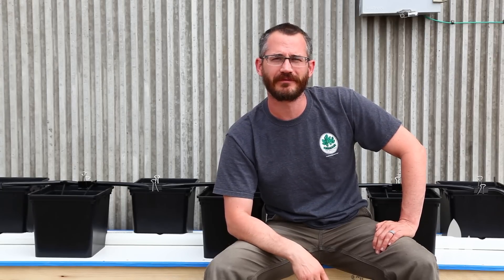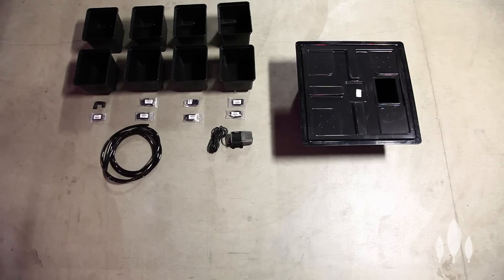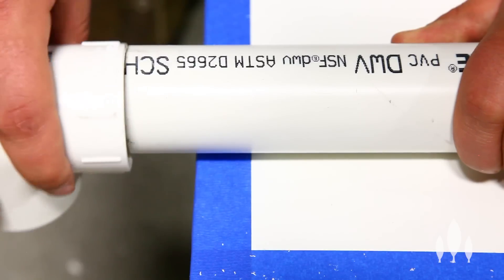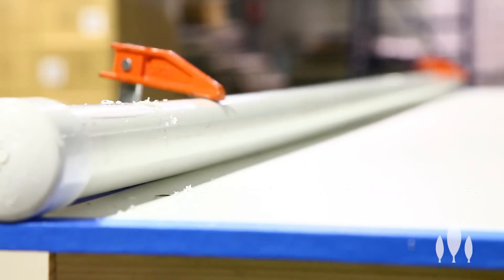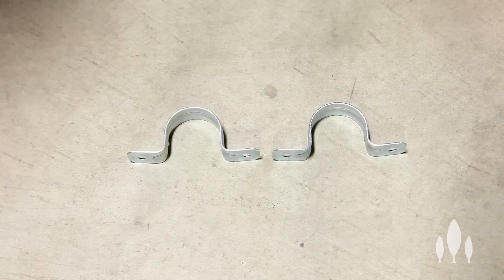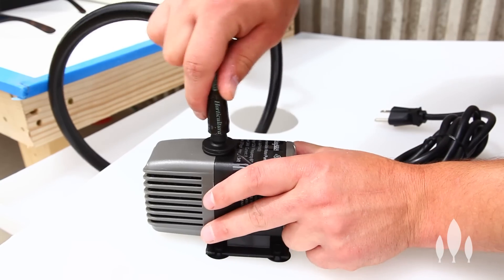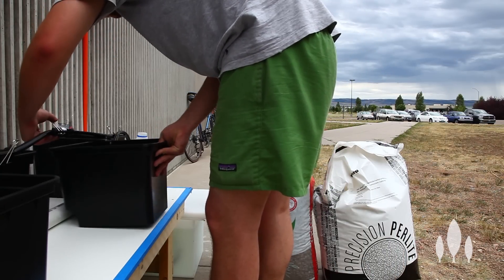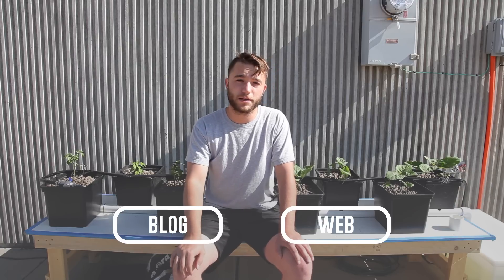How to Build a Bato Bucket System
Bato bucket ("Dutch bucket") systems are great for growing vining crops without soil.  In this video, Ruebin shows the parts and process for building your own bato system.

A variation of media bed techniques, Dutch buckets break the media bed system down into smaller components (the buckets). This approach offers several benefits.

Each bucket can be set up separately, allowing growers to space out larger crops (like tomatoes or eggplants) without wasting media.
Separate buckets can be useful in pest management as well, since an infected bucket can be removed from the system without having to sacrifice an entire bed.

For even more information about Bato Buckets, enroll in our Upstart University Program and check out our Bato Buckets & Vine Crop Production course

Bright Agrotech helps modern farmers plan, build, and operate successful farms. In addition to publishing 2 YouTube videos per week, we also create elegantly simple, yet productively powerful vertical farming equipment for use in greenhouses, indoor farms, or even on the side of your home, school or restaurant.